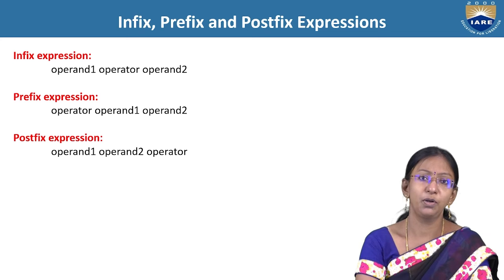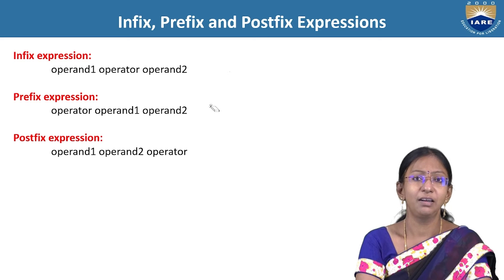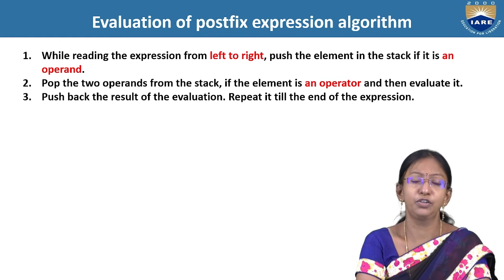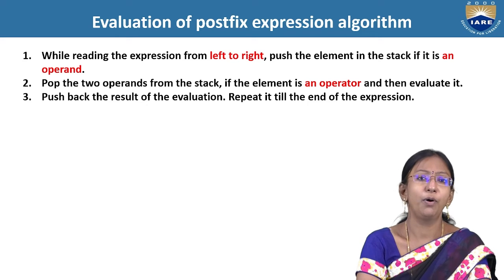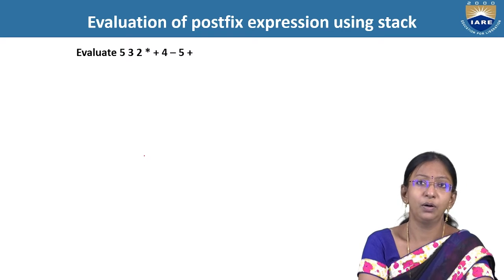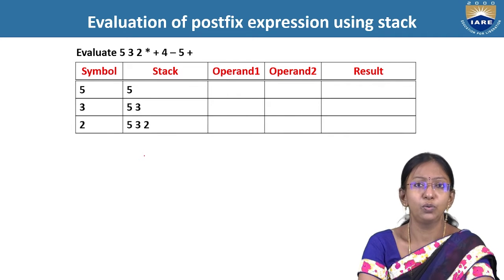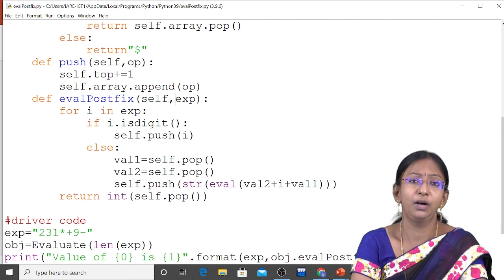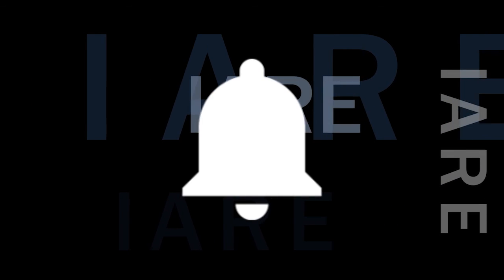Problems on Evaluation of Postfix Expression by Dr. J Sirisha Devi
Problems on Evaluation of Postfix Expression by Dr. J Sirisha Devi | Department of CSE | IARE
Assume that the operators +, -, × are left associative and ^ is right associative.
The order of precedence (from highest to lowest) is ^, x, +, -. The postfix expression corresponding to the infix expression a + b × c – d ^ e ^ f is

Telangana, India.